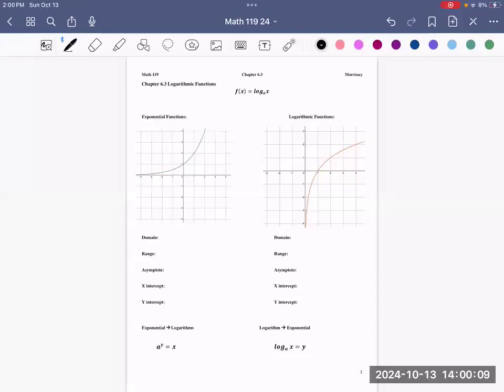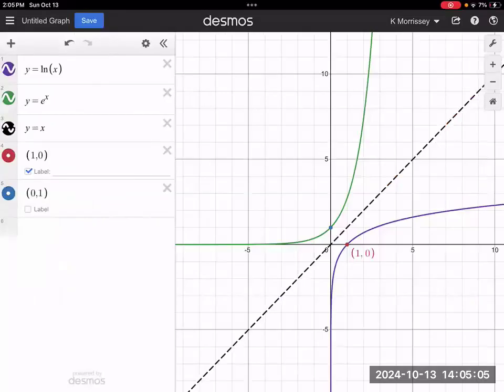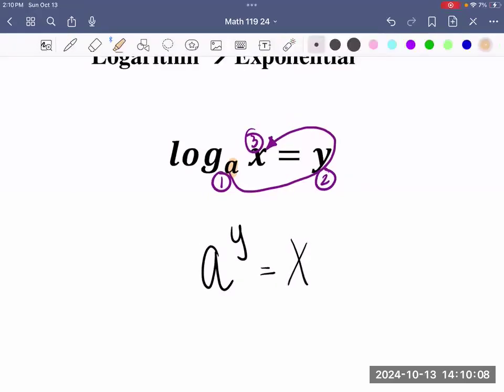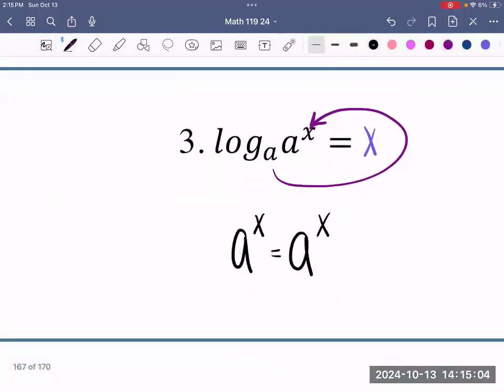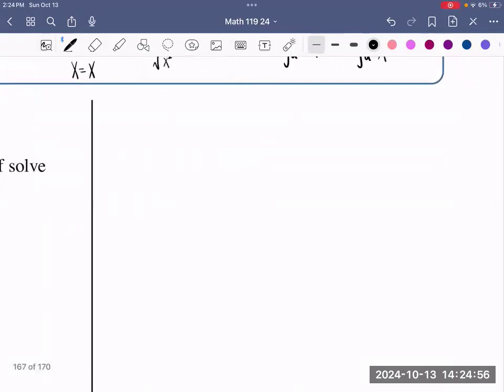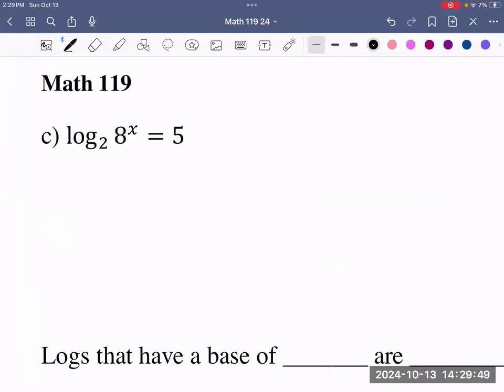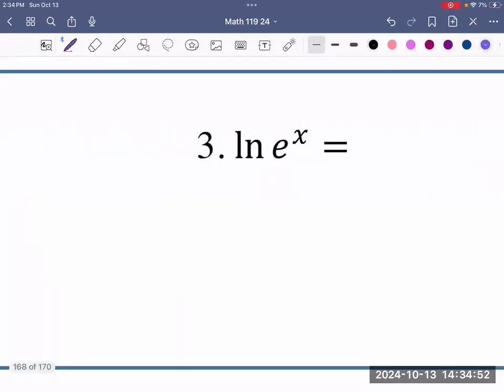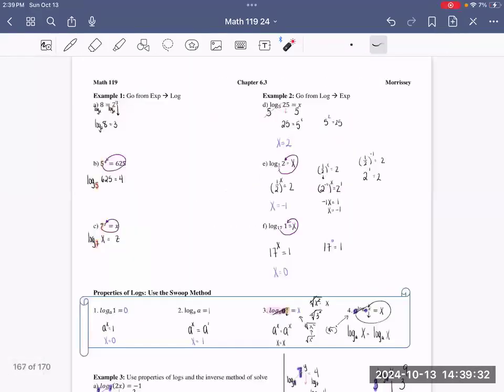Math 119 Chapter 6.3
In this section, we discuss logarithmic functions and use the inverse property to solve both exponential and logarithmic equations.